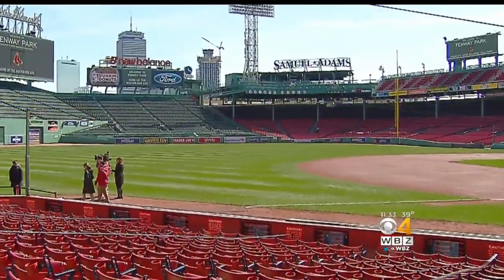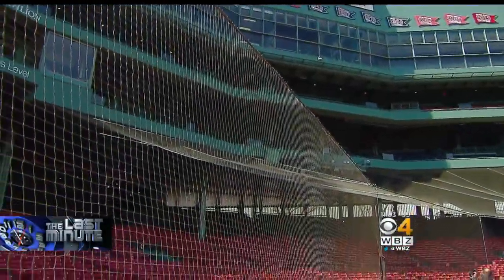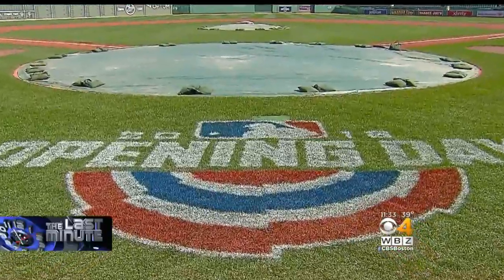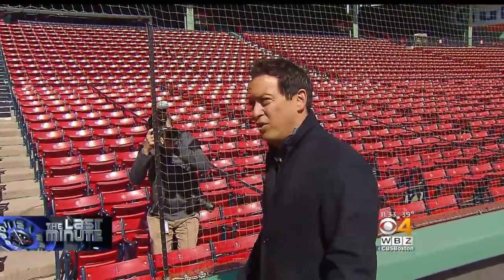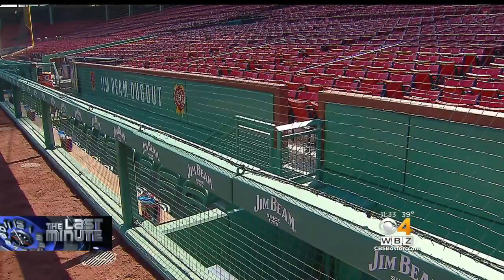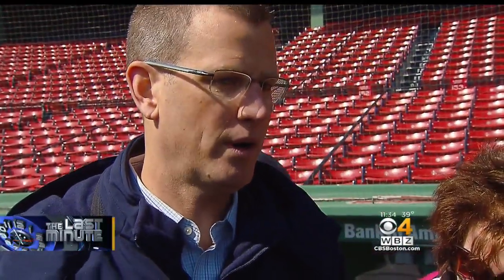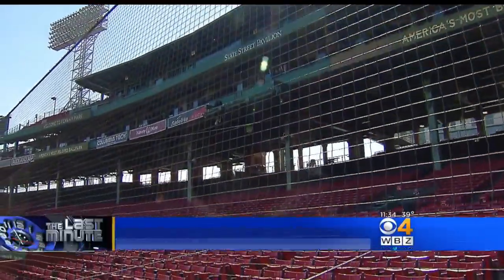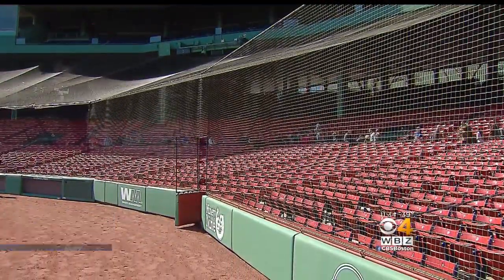Red Sox Unveil Expanded Fenway Safety Netting To Protect Fans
The Boston Red Sox unveiled some new features at Fenway Park Tuesday – the most notable being expanded safety netting. WBZ-TV's Steve Burton reports.